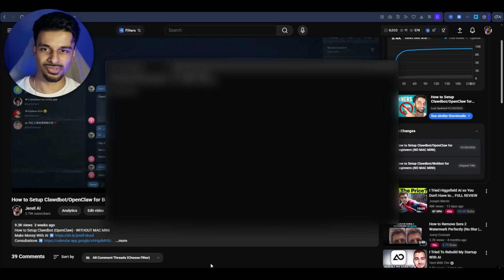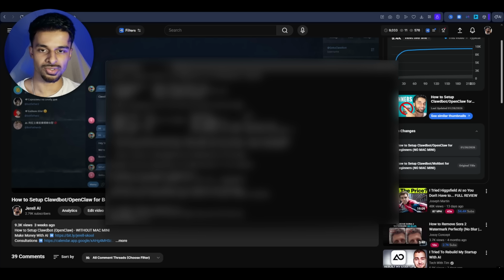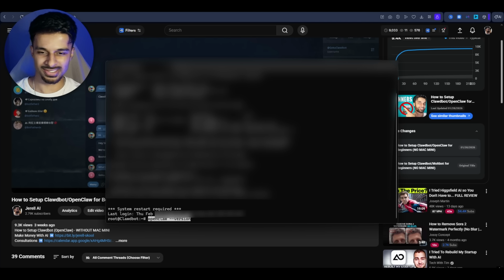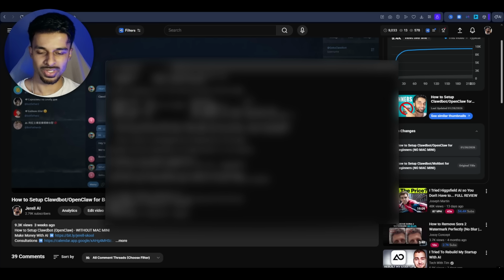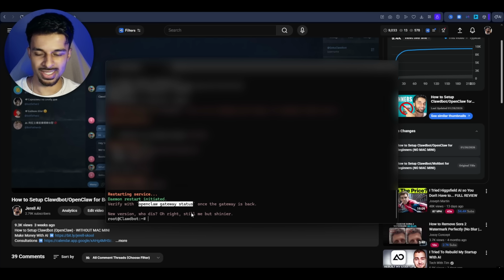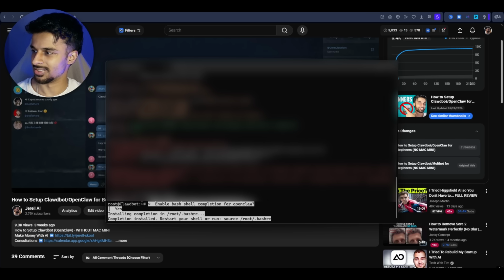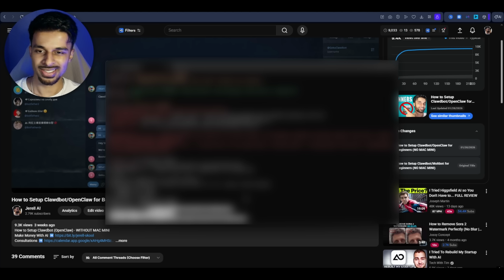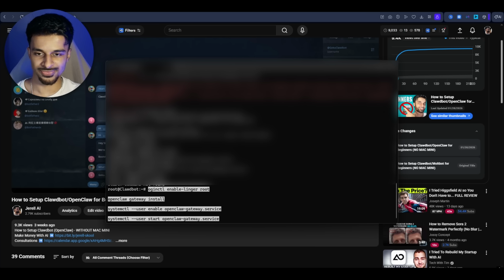How to Update OpenClaw (Clawdbot) for Beginners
Yeah so Uhh here's How to Update OpenClaw (Clawdbot) for Beginners)

Commands:

ssh root@YOUR_VPS_IP

openclaw --version

openclaw --update

openclaw gateway install

openclaw gateway

systemctl --user start openclaw-gateway.service